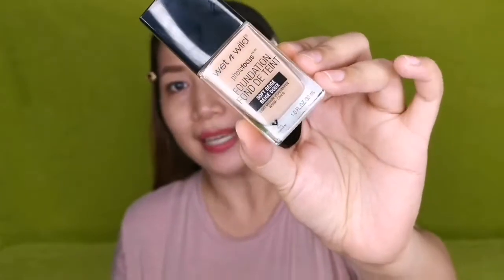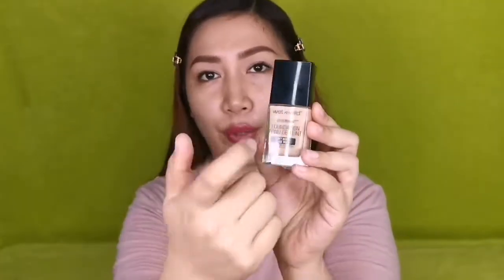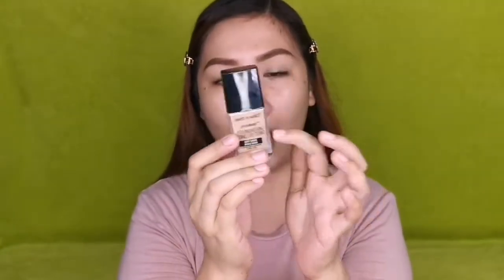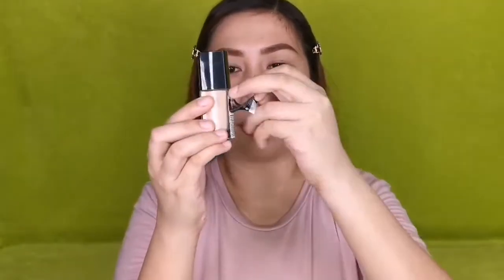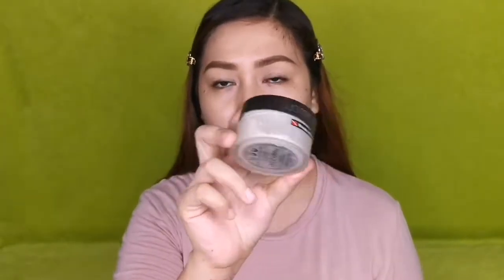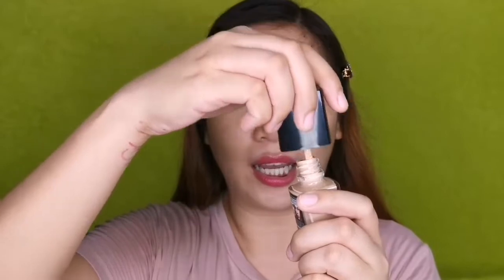WET N WILD PHOTOFOCUS FOUNDATION | REVIEW + DEMO AND 8HR WEAR TEST | FUNDA FRIDAY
Ola Marias, WET N WILD PHOTOFOCUS FOINDATION has been a cult favorite of many beauty bloggers frim the time it was launched and still the HG of many...and now i think one of my favorite too..or not..😉🙃😊

Please let me know if you like these types of videos and dont forget to suggest or request other types of videos that you would like to see in my channel.

Making the world beautiful, one face at a time! -Makeup by Maria